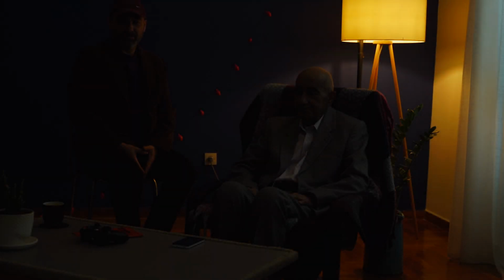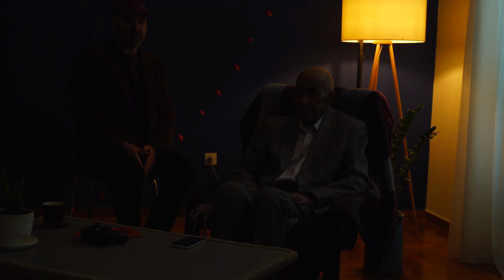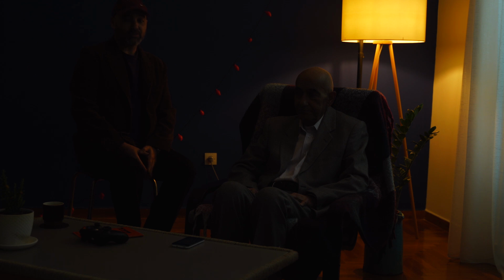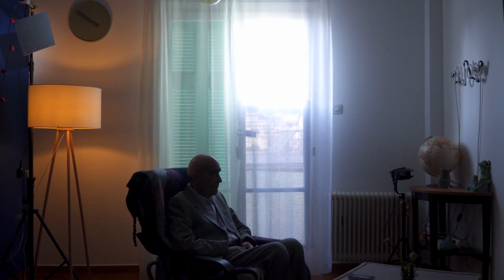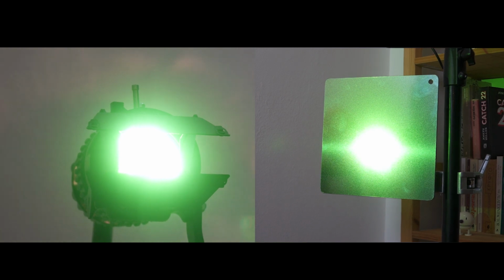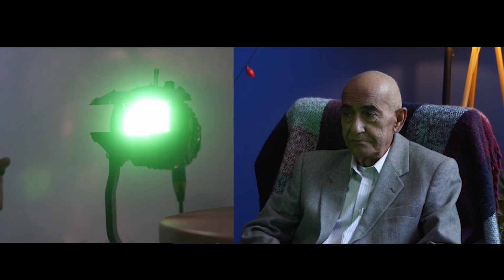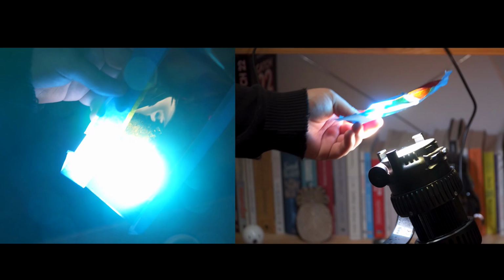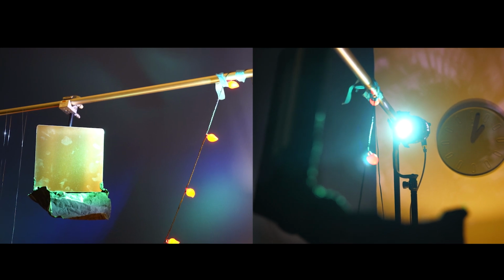Dedolight-Competition 2020:Lightstream in condensed space tutorial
Our entry for the Dedolight Lighting Competition 2020. Our objective was to integrate natural light with artificial seamlessly using dedolight DLED-7. Although we did not have the parallel beam adapter available,  we played around with the Lightstream system and we lit three scenes and created tv and party sfx using  DLED-7 fixtures and four 25cm Lightstream reflectors and a dedolight projection attachment.